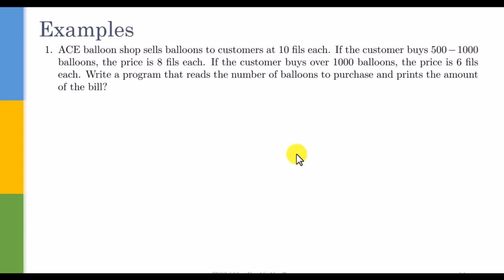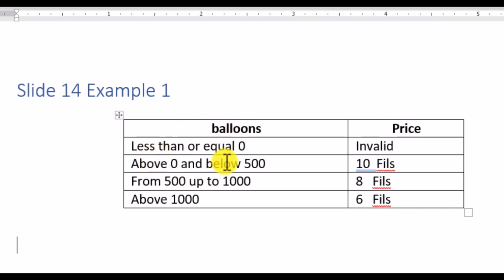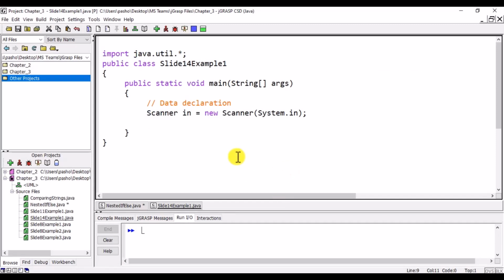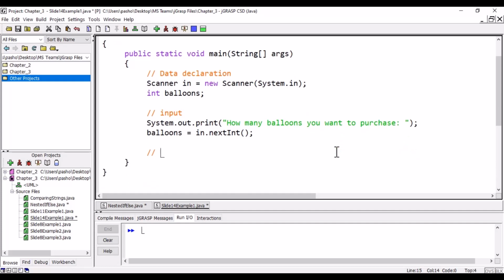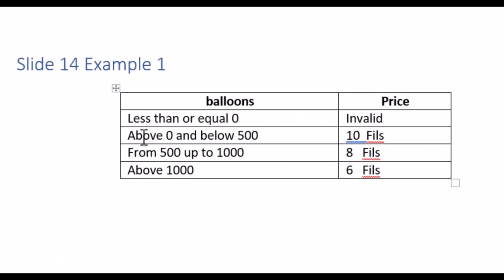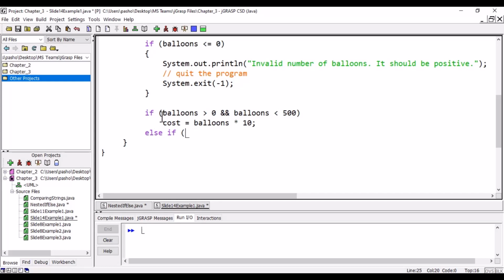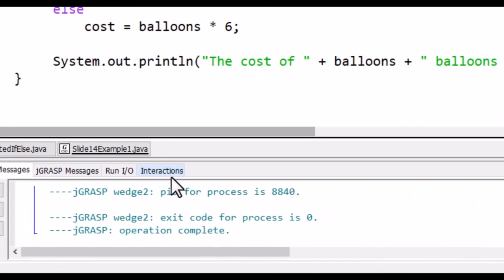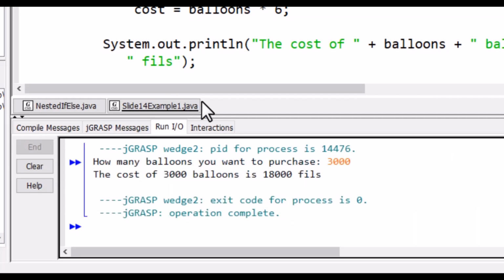Lesson 09 Practical Example 1 Selection 2022